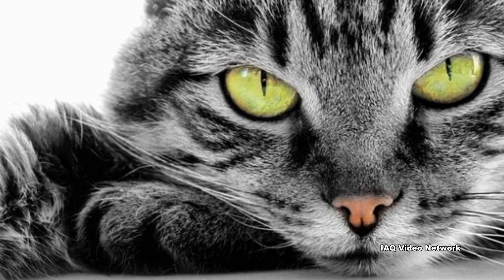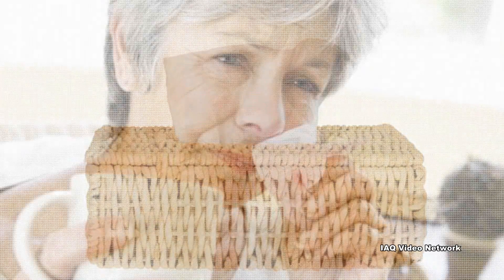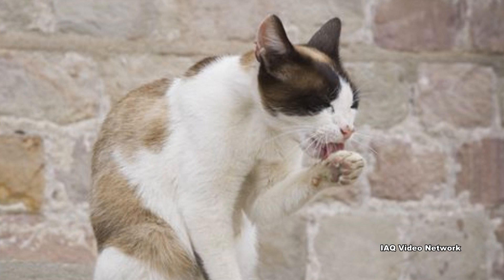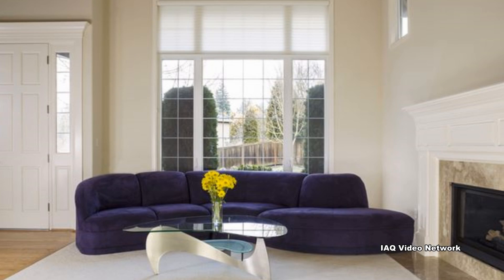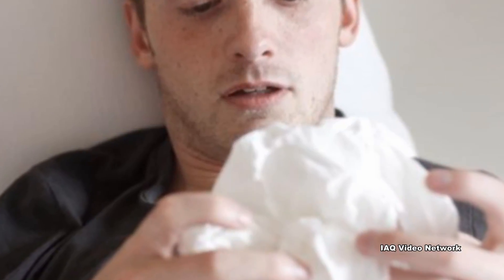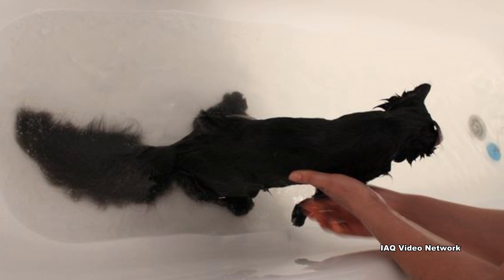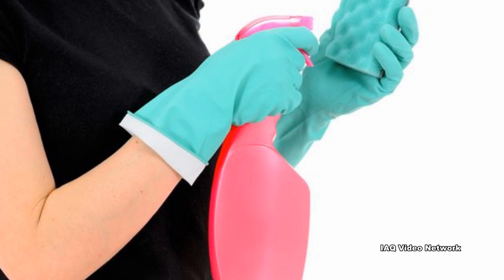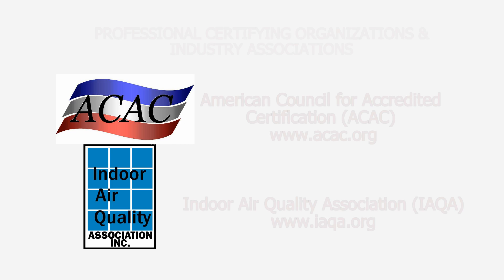Cat Allergens & Your Indoor Environment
According to many estimates, there are over 80 million cats in the United States and approximately one third of U.S. households have a pet cat. While more households are believed to have a dog, the total number of actual cats is thought to be greater than the dog population.

Sadly, one of the major reasons people give up their pet cat is due to allergies. While millions of people suffer from allergies, the Asthma and Allergy Foundation of America reports that as many as 30% of people with allergies have allergic reactions to cats and dogs and cat allergies appear to be about twice as common as dog allergies. Cat allergens could even trigger an asthma attack in some people with the condition.

Cat allergens are primarily found in dander, saliva and urine. A cat’s fur is not generally the culprit, although it can collect dander, saliva and urine or other common allergens such as pollen, dust mites or mold. Cat dander happens to be one of the smaller common allergens. This means it can remain airborne for an extended period of time and eventually settle throughout a large area within a home.

Cat allergy symptoms vary from person to person, but common symptoms may include:
• Stuffy nose, sneezing and nasal congestion
• Coughing, wheezing and shortness of breath
• Inflamed or watery eyes
• Skin rash

There are medical tests to help determine if someone has a cat allergy and there are also services available to test for the presence of cat allergens indoors.  There are also simple steps that cat owners with allergies can take to reduce the presence of allergens and their exposure.  They include the following:
• Bathe cats on a regular basis and brush the cat outdoors
• Keep cats out of bedrooms and especially out of people’s beds
• Wash hands after touching a cat
• Vacuum with a high-efficiency unit and consider flooring options other than carpet that can easily collect allergens
• Clean and dust on a regular basis, but try not to aerosolize the allergens
• Use a HEPA air cleaner

These are just a few things to know about cat allergens and what can be done to minimize allergy symptoms. To learn more about this or other indoor air quality, environmental, health, safety, occupational or property issues, please visit the websites shown below.